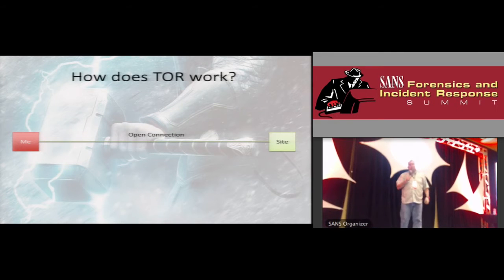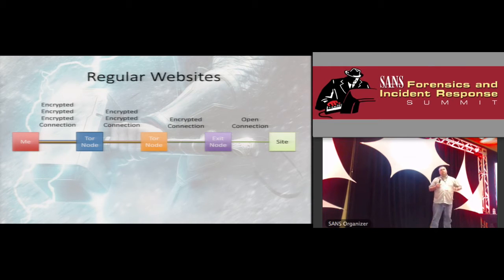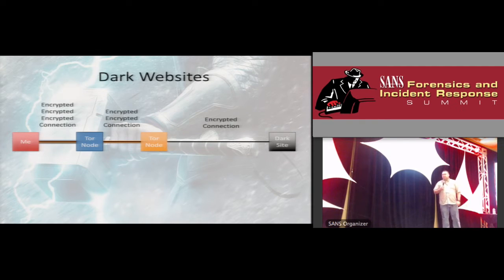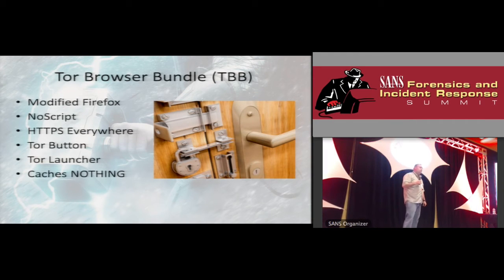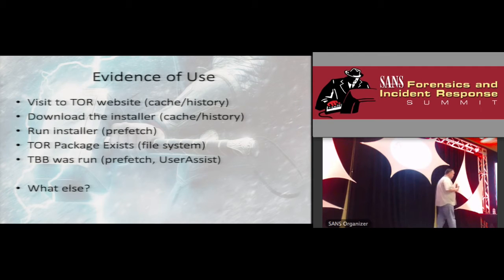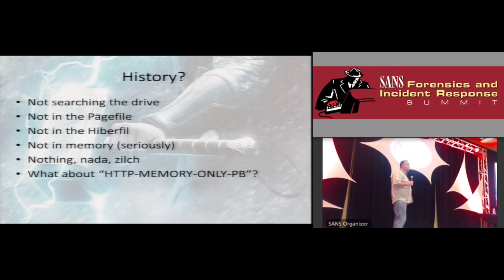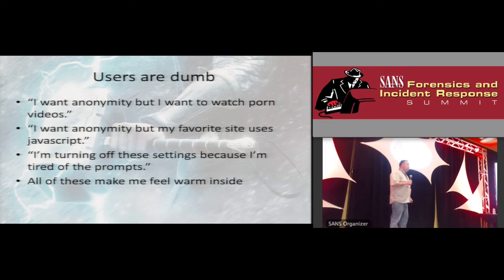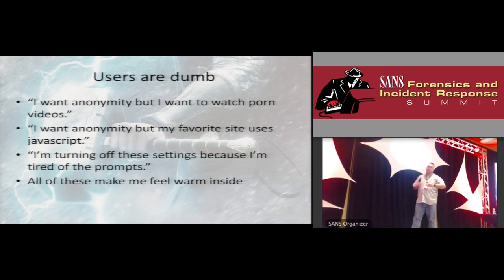TOR: The Dark Web - SANS DFIR SUMMIT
Lee Whitfield, @lee_whitfield, Director of Forensics, Digital Discovery

This session features an array of top Digital Forensics and Incident Response experts discussing the coolest forensic
technique, plugin, tool, command line, or script they used in the last year. They’ll talk about the approach that really changed
the outcome of a case they were working on. If you have never been to a lightning talk, it is an eye-opening experience.
Each speaker has 360 seconds (six minutes) to deliver his or her message. This format allows SANS to present 10-12
experts within one hour, instead of the standard one presenter per hour. The compressed format gives you a clear and
condensed message eliminating the fluff. If the topic isn’t engaging, a new topic is just six minutes away.